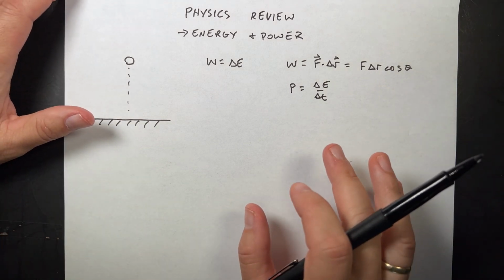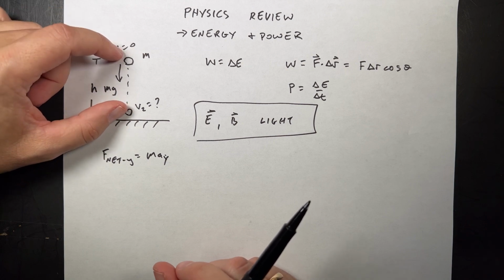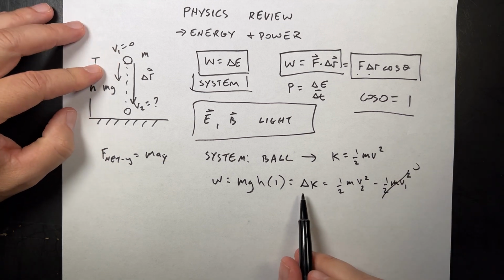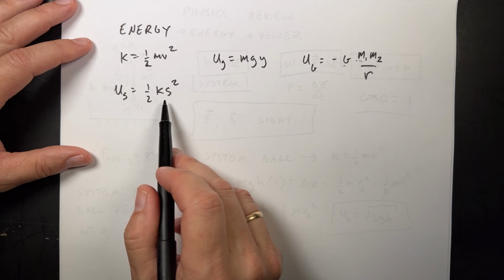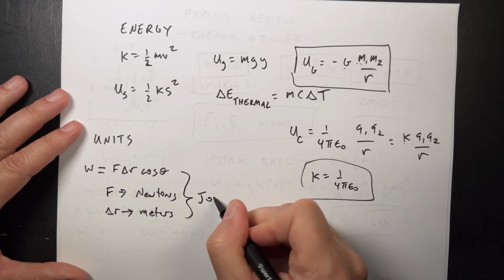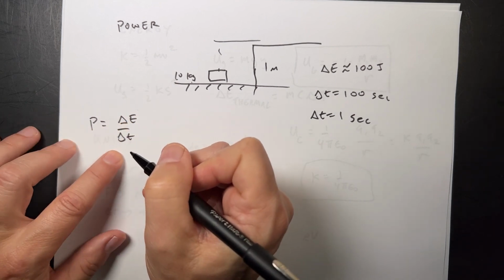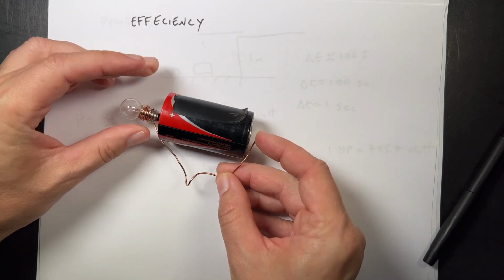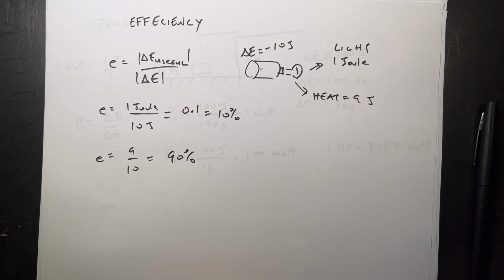Review of Energy, Power, and Efficiency for Physics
This is for the second semester algebra-based physics course.

In this video:
- Work energy
- types of energy
- power
- efficiency